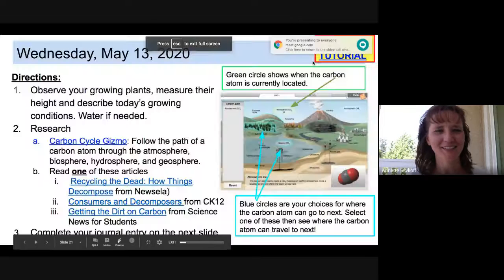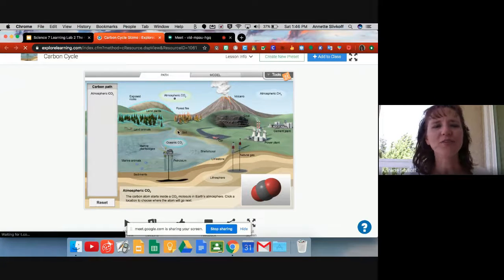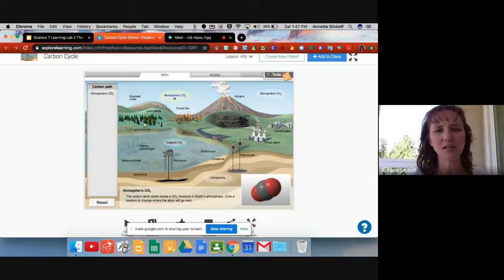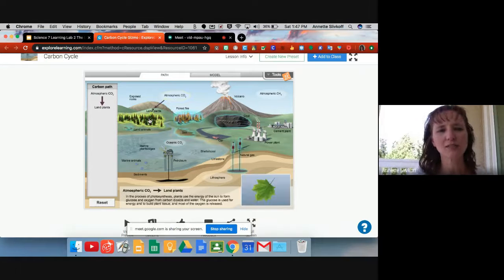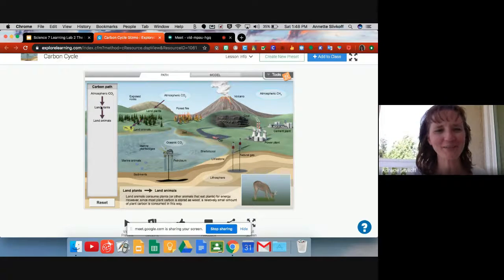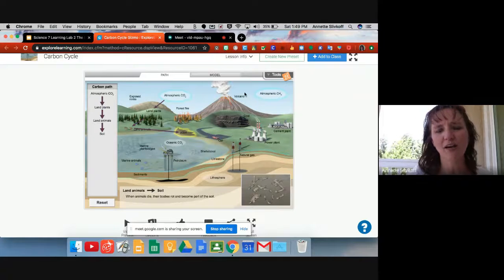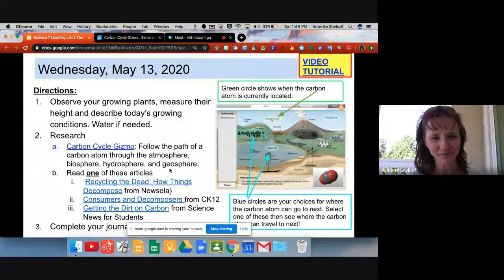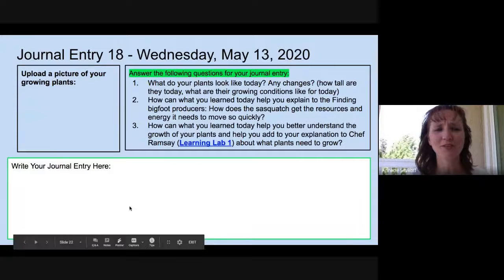Carbon cycle2020 05 02 at 13 45 GMT 7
Carbon Cycle Gizmo Tutorial